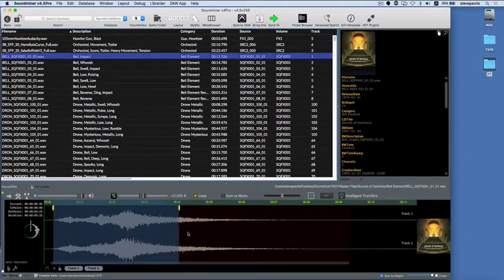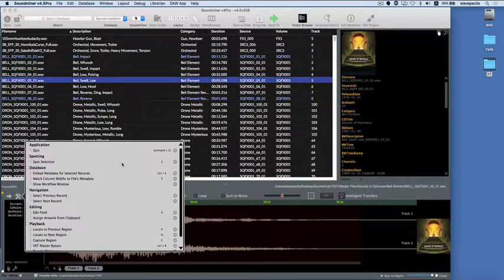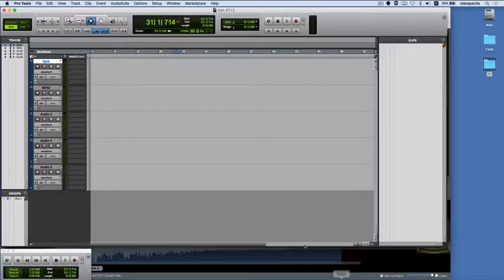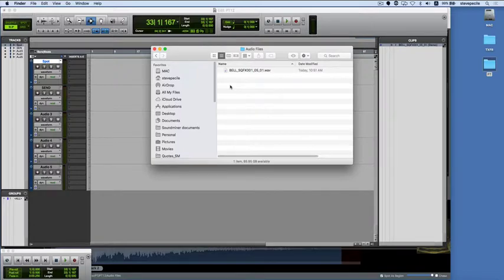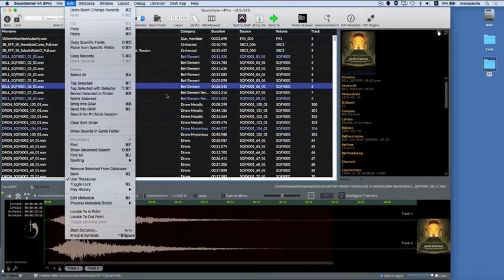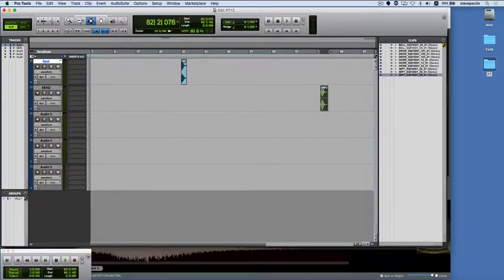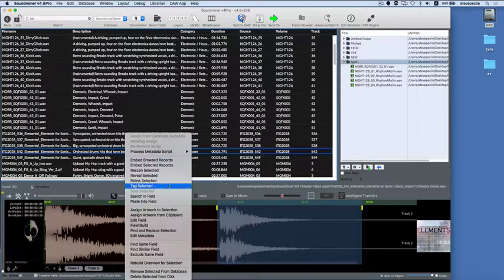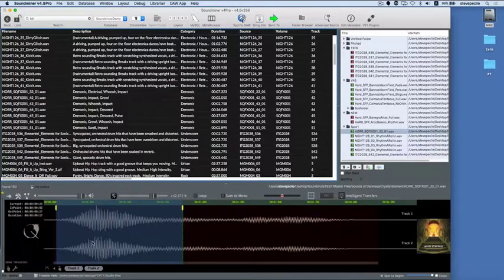V4.5pro - Spot, Bring Into, and Send - What's the difference?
This is an introductory look at the key transfer methods and how they differ. Pro Tools is used as an example.